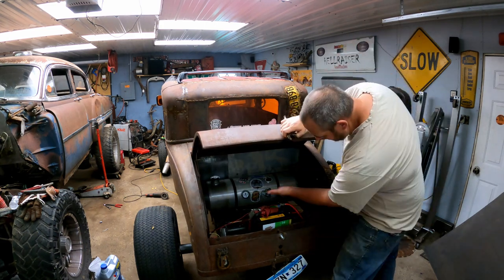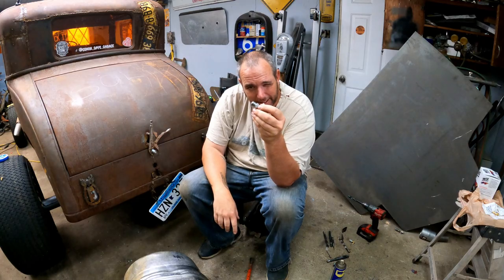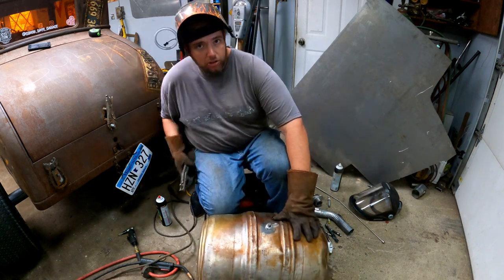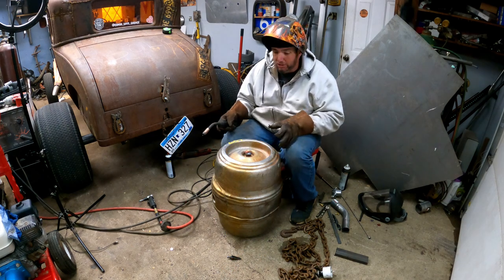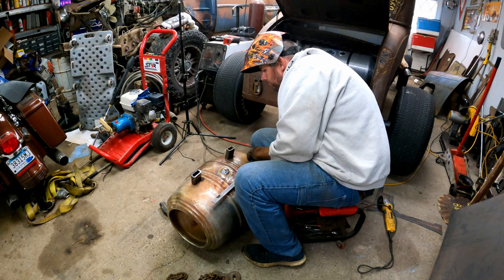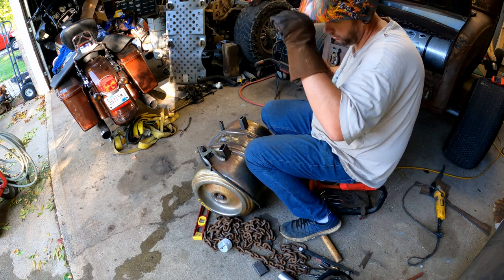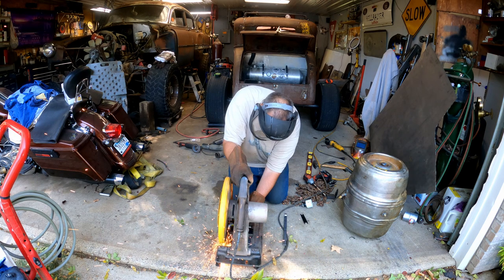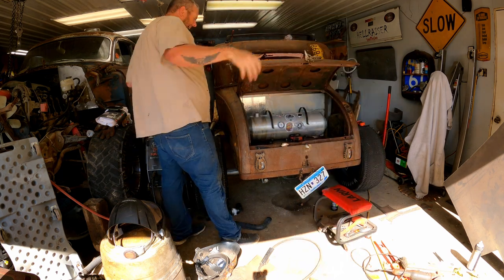DiY Beer Keg Gas Tank for (RATROD) Model A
Picked up a 16gal Beer keg from a local auction and thought it was perfect for turning into a fuel cell. So I'm learning what its going to take to accomplish this. My Daughter even jumps in a couple times to give a helping hand which is always fun!